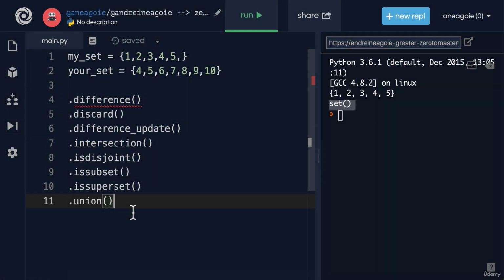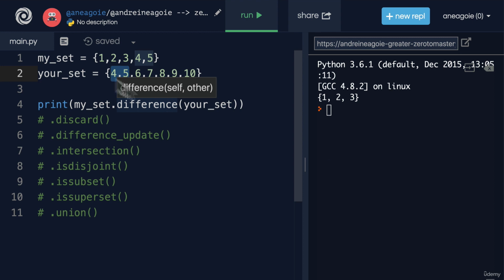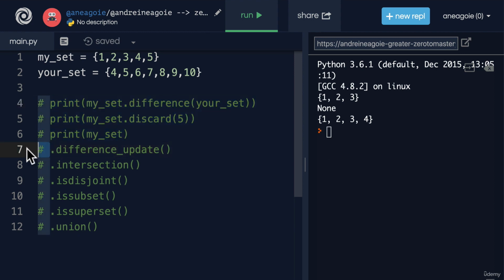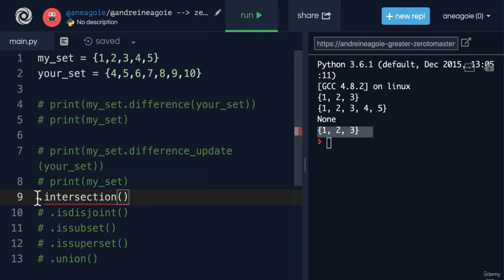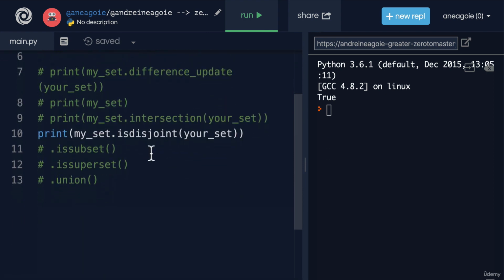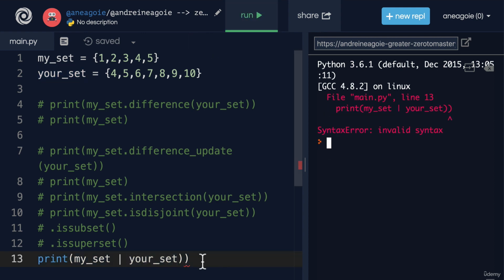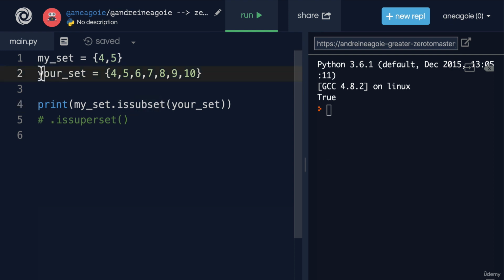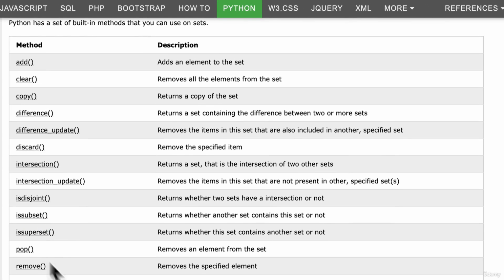*New* Python Full Course 2023 - Sets 2 in Python - Complete Python Course